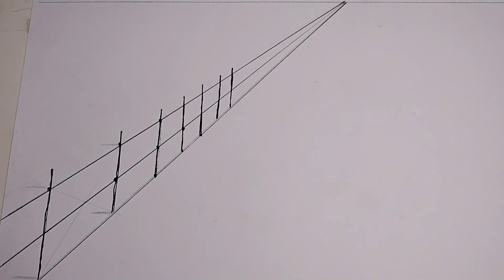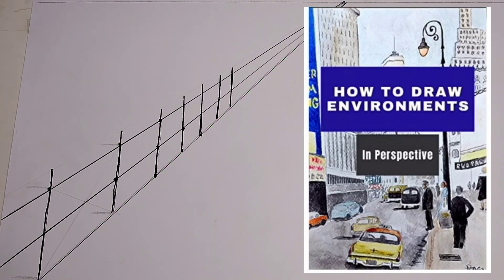Calculating distance in Perspective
Hi guys
Here I show you How you calculate the distance in perspective. Hope you